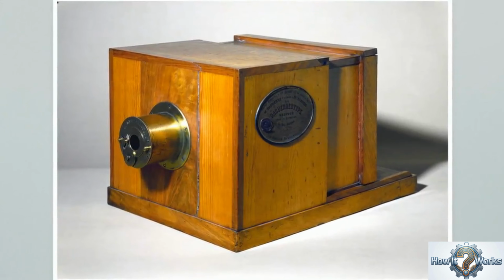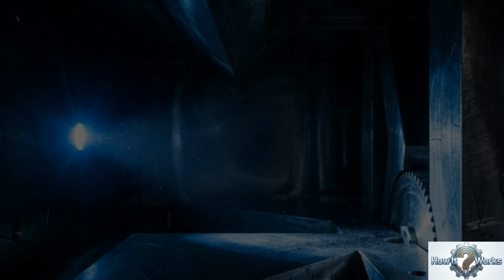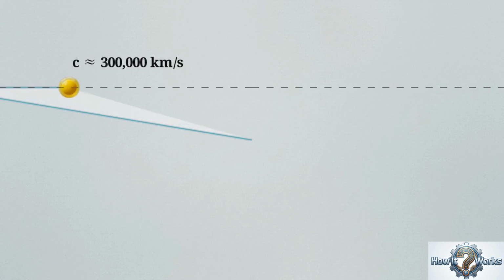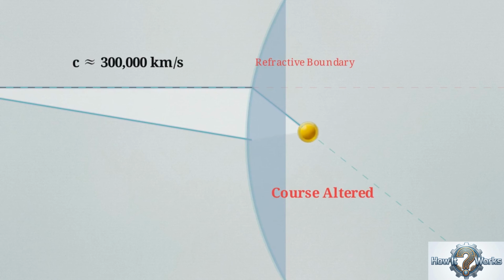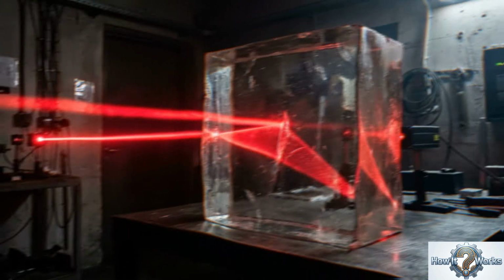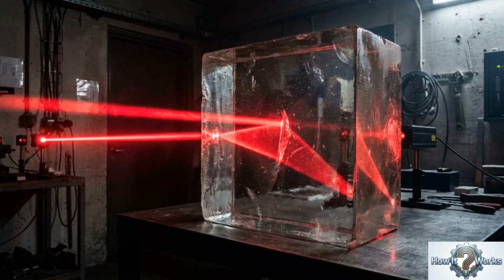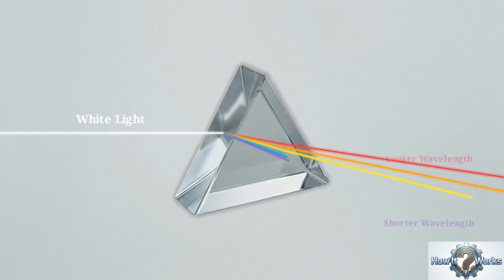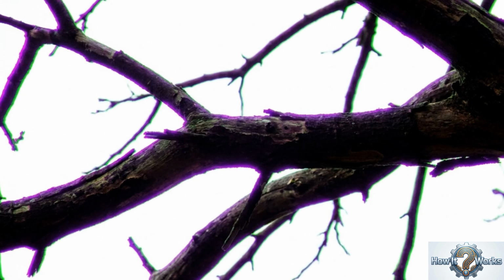How a Camera Captures Light (And Turns It Into Pixels)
How does a camera actually capture reality? From bending light to counting individual photons, this video breaks down the physics, engineering, and hidden compromises behind modern cameras, lenses, and digital sensors.

You’ll discover how light slows and bends through lenses, why chromatic aberration happens, and how engineers correct it. We explore aperture, diffraction, and the extreme mechanics of high-speed shutters. Then we dive into sensors, the photoelectric effect, Bayer filters, ISO amplification, and the truth about digital color. Finally, we reveal how modern video compression, computational photography, and next-gen technologies like metalenses and quantum image sensors are redefining imaging itself.